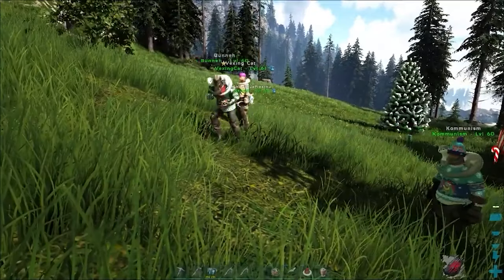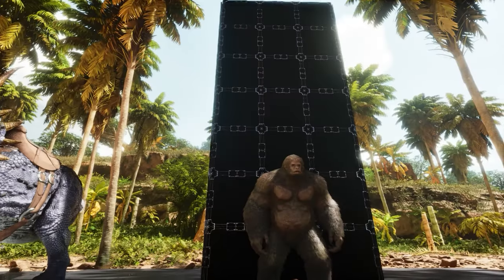The Best Place To Build On Ark Ascended ?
I constructed a stunning Eastern-style temple in an unbeatable location! 🌟
 Ark Survival Ascended

A new start with level 300 Creatures and my new home.

all other tracks are from Epidemic Sounds